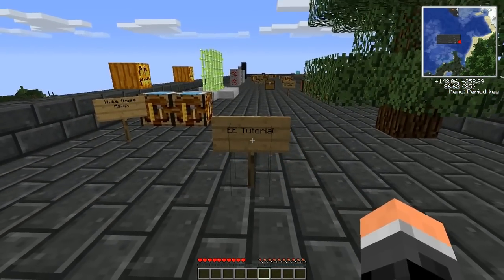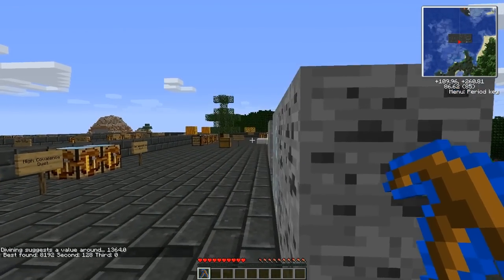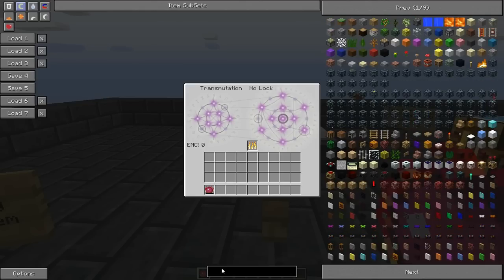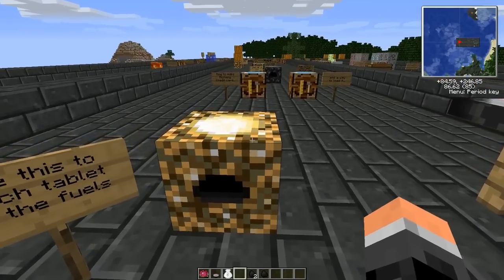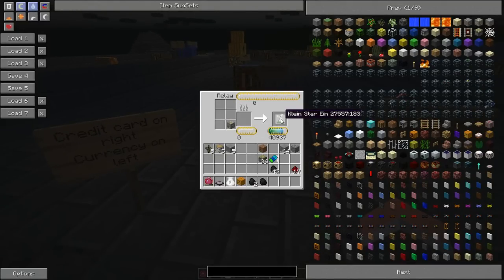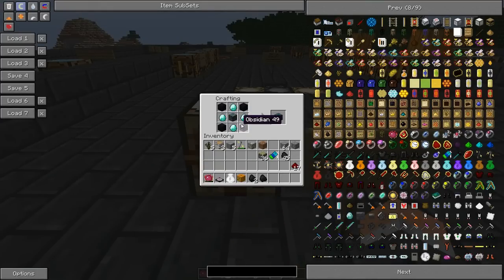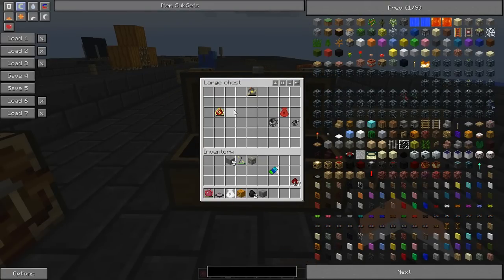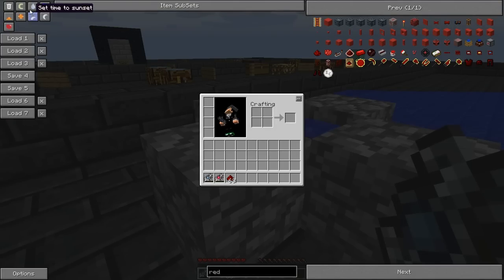Equivalent Exchange: v6 Tutorial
From world spawn to diamond generation :)

Technic Pack Tutorial: Equivalent Exchange
Technic pack version: 6.0.7

Any comments on how I can improve my videos are greatly appreciated!

I attempt to explain a mod from the Technic Pack for Minecraft  :)

Map (updated 4/16/12):
(OUTDATED: created before the 1.2.5 technic update)